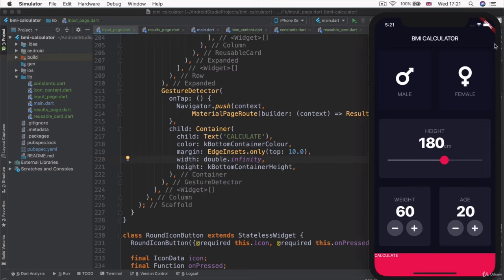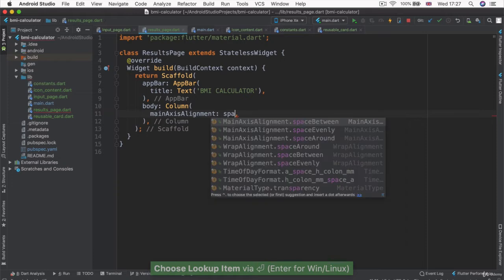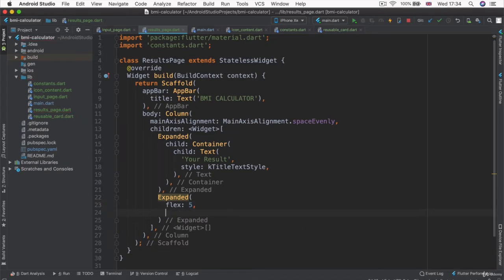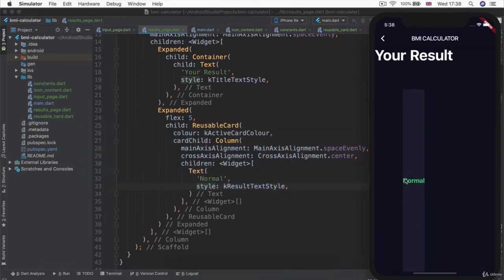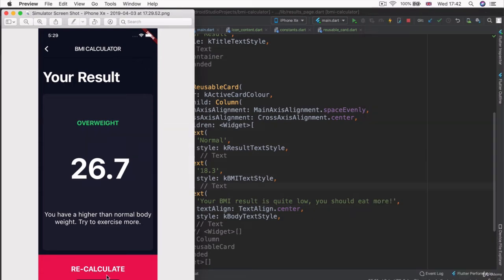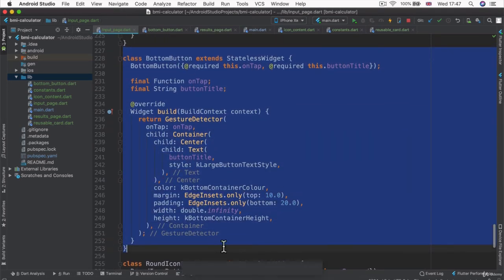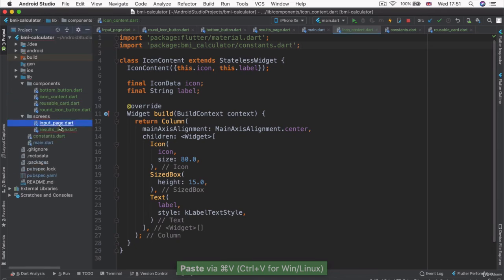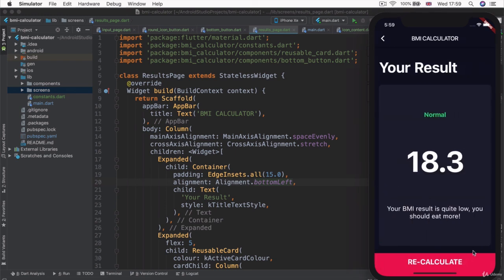Chapter - 12 || Designing the Result Page || #82